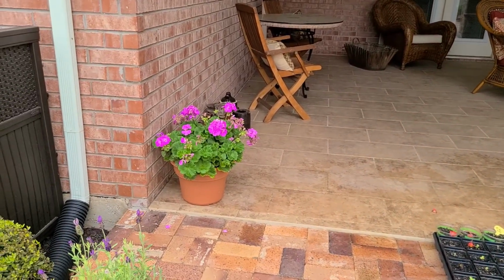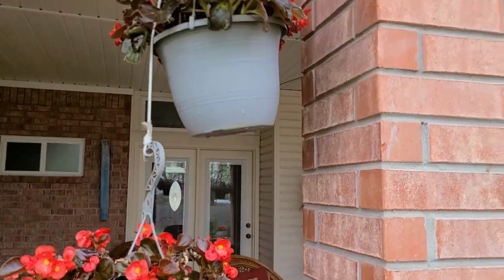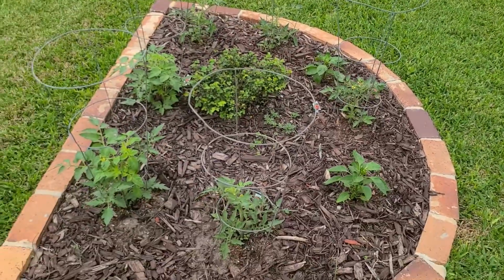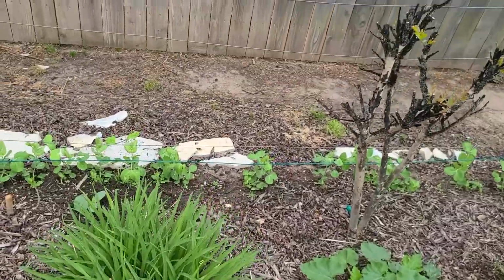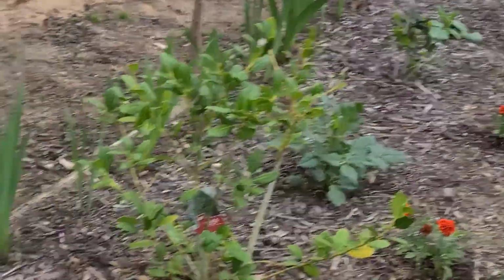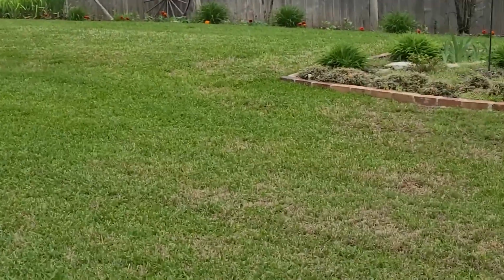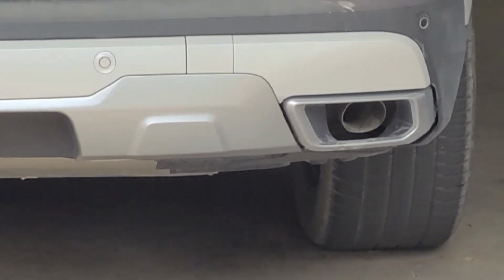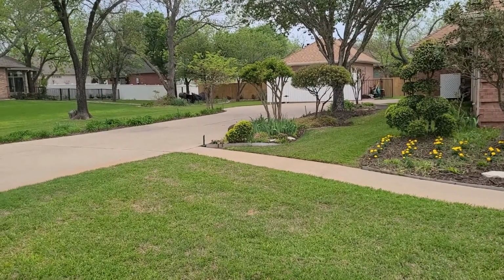yard update 4 16 22 1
Walkaround our yard in Pecan Plantation, Granbury, TX 4/16/2022.